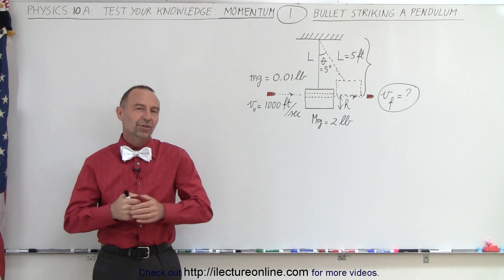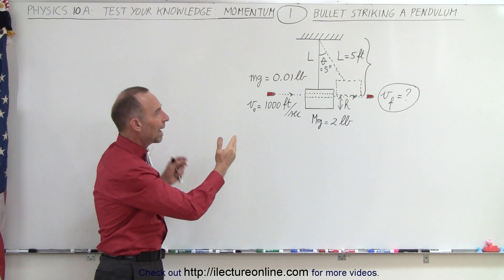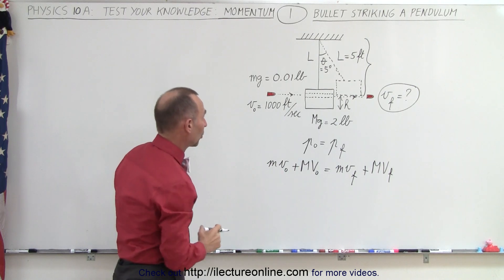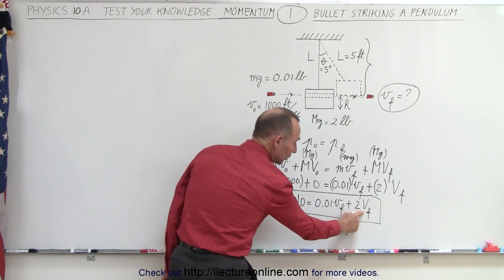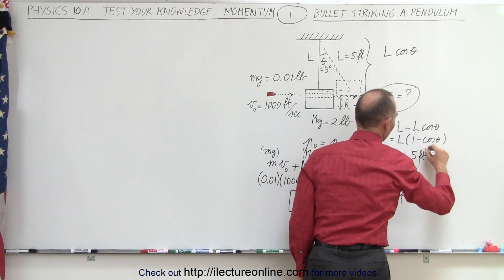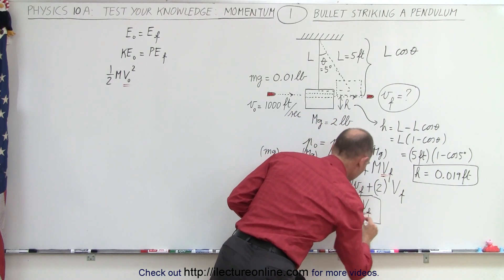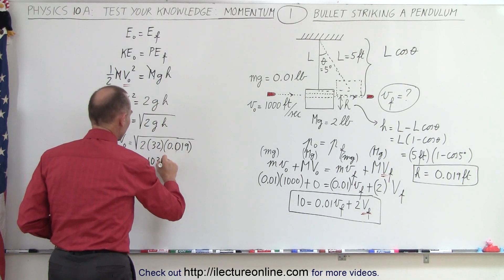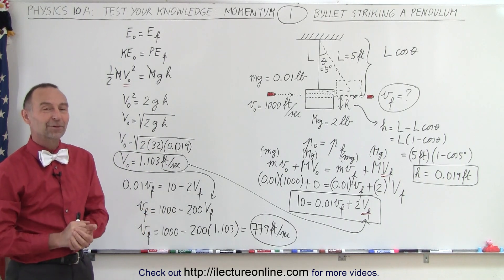Physics - Test Your Knowledge: Momentum (1 of 20) Bullet Striking a Pendulum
In this video I will find the final-velocity=vf=? of a bullet striking a block hanging by a rope. Given mg-of-bullet=0.01lb, initial-velocity=v0=1000ft/s, Mg-of-block=2lb, length-of-rope=5ft, and angle-of-rope=theta=5degrees.